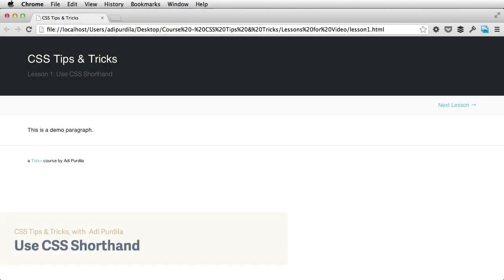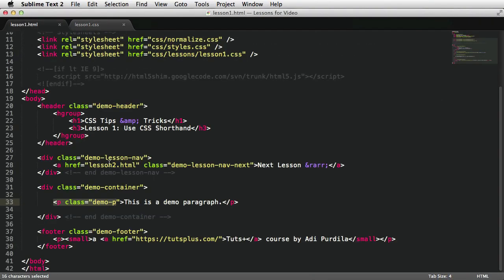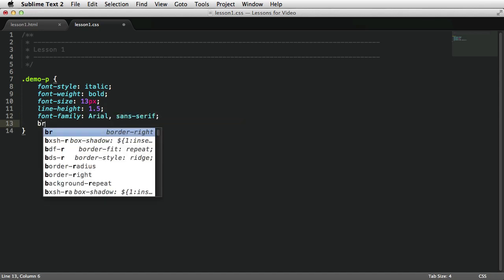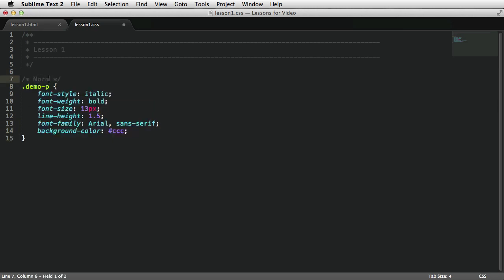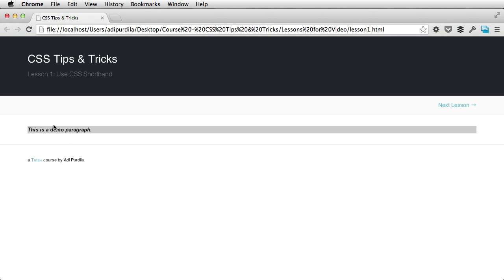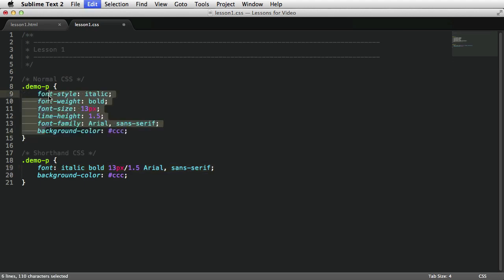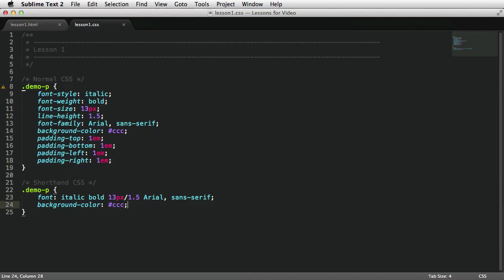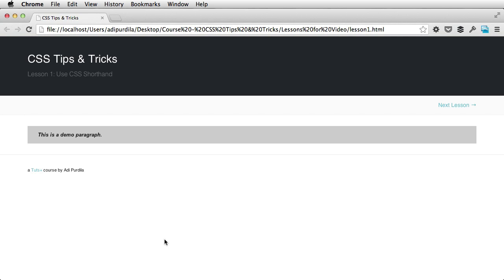CSS Tutorial for Tips & Tricks - 02 Use CSS Shorthand